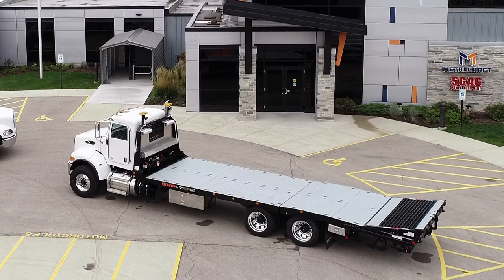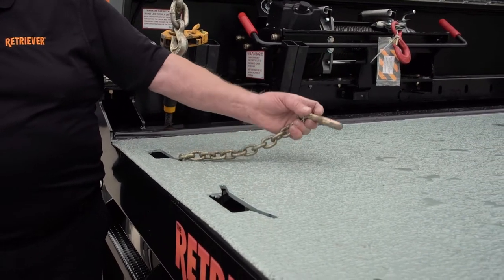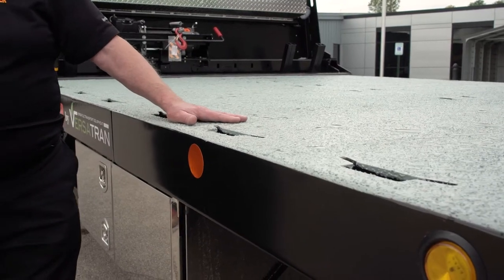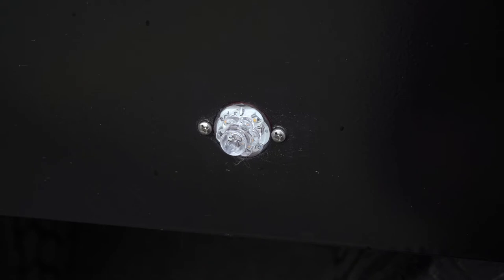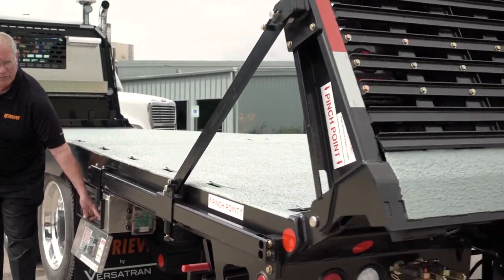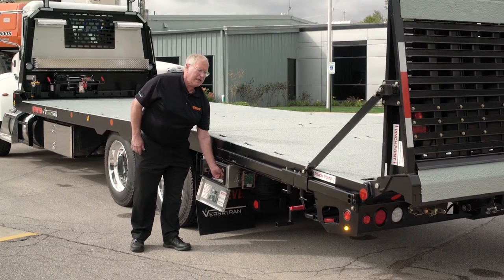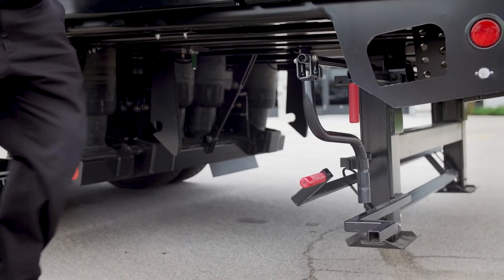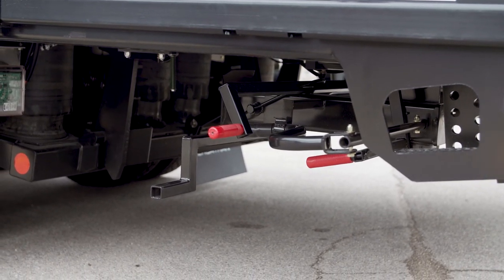Retriever 15T Walkaround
Our very own Joe Simons goes in-depth with Versatran's Retriever 15T model. Learn how our patented air-powered platform operates and how to handle docking situations.

Versatran
426 Montgomery Street #3